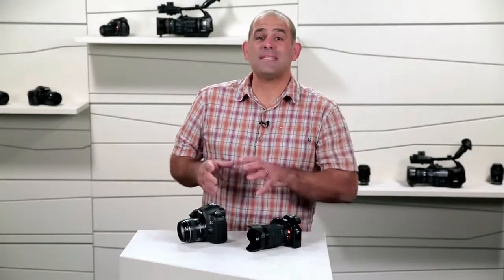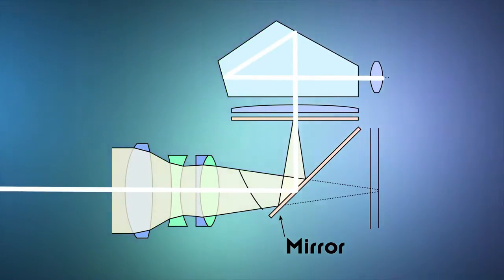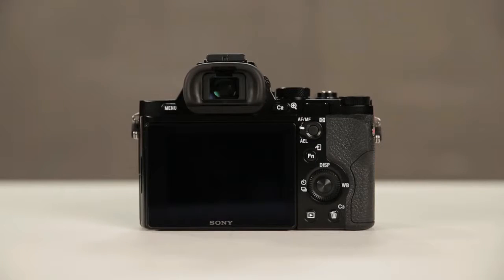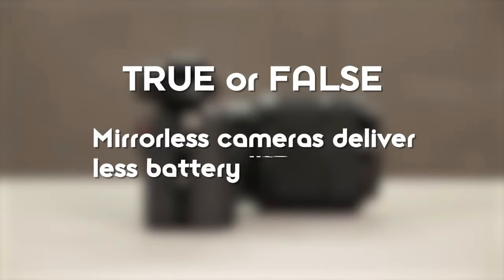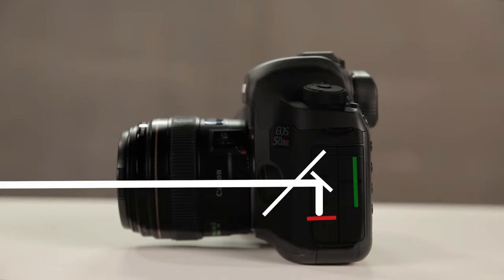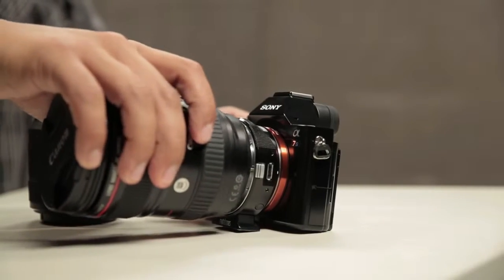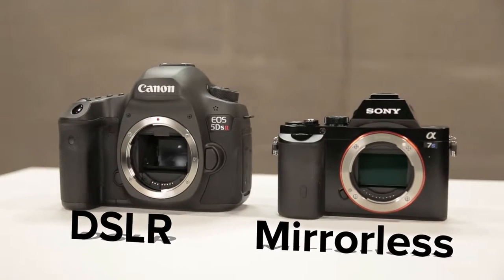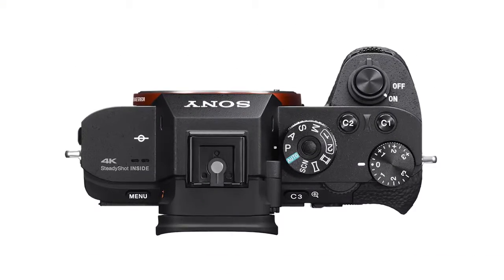DSLR VS MIRRORLESS CAMERAS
Mirrorless vs DSLR: introduction
So you want to get into photography and are looking for a decent camera that you can build a system around?

A few years ago that was easy question to answer – you had to buy a DSLR. But then in 2008 Panasonic launched the world's first mirrorless camera, the Lumix G1, and everything changed.

Like DSLRs, mirrorless cameras (also known as CSCs or compact system cameras) allow you to change lenses, but as the name might suggest, they don't feature a complex internal mirror system like DSLRs do.

This means that they can in principle be smaller, lighter and mechanically simpler than a DSLR. They can also be just like super-sized compact cameras to use, whereas DSLRs are a bit of a jump from a regular compact camera.
Enthusiasts and pros, however, have taken a bit of convincing on the merits of mirrorless cameras. With no mirror, there's no optical viewfinder, with models either relying on the rear screen or featuring electronic viewfinders, while there have been concerns over image quality, features and handling in the past.

Perhaps most importantly, compared to established DSLR systems, the lens ranges of these mirrorless systems isn't quite as extensive.

Things have changed quite a bit in the last couple of years though, with a raft of new mirrorless cameras to tempt photographers away from the more traditional DSLR, while manufacturers have steadily grown the supporting range of lenses for each system.

The question is then, have mirrorless cameras done enough to be genuine DSLR rivals or, more to the point, are they already better? To help you decide, here are the key differences and what they mean for everyday photography.